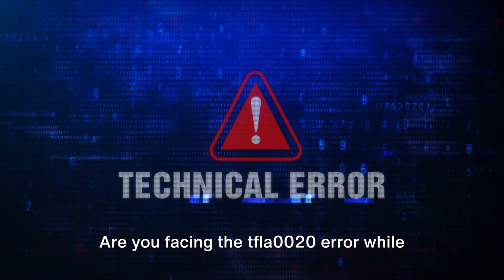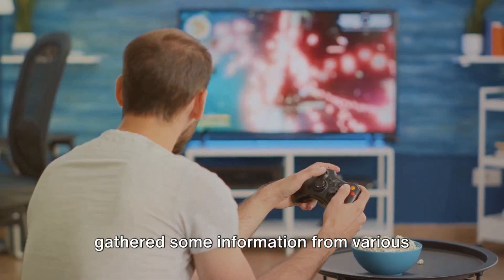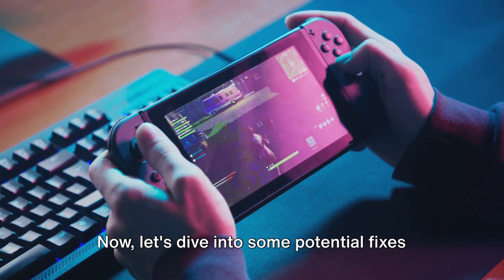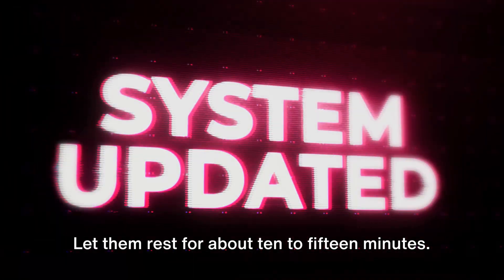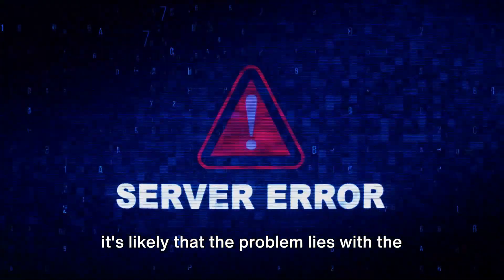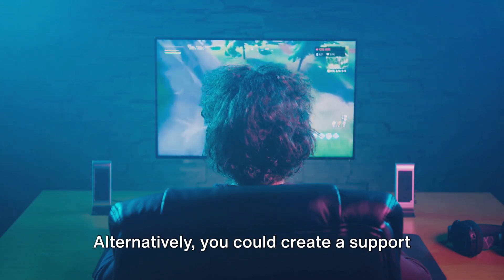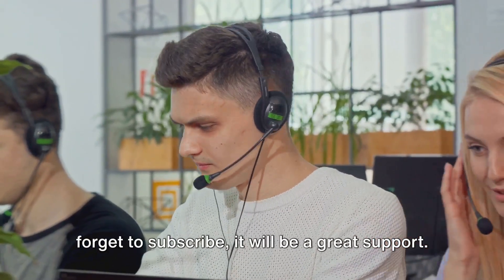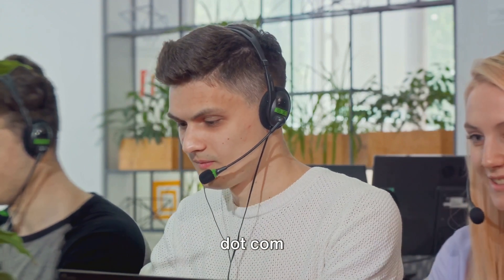How To Resolve The Finals Error Code tfla0020?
In this video, we dive deep into the mysterious Finals Error Code tfla0020 that many users have encountered. Join us as we uncover the possible causes behind this frustrating error and explore potential fixes to help you get back on track. If you've ever been puzzled by this error message, you won't want to miss this! Let's crack the code together!

OUTLINE:

00:00:00 Introduction to tfla0020 Error
00:00:24 User Experiences and Possible Resolutions
00:00:53 Potential Fixes for tfla0020 Error
00:01:49 Conclusion and Final Advice
00:02:16 Untitled Chapter